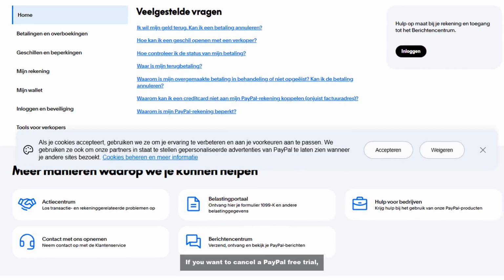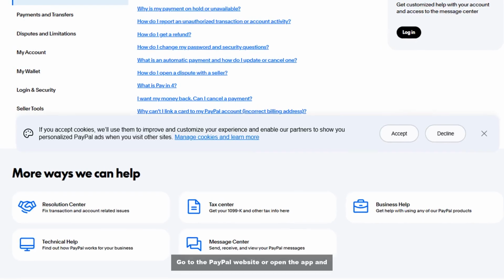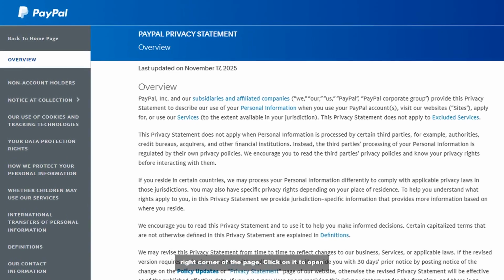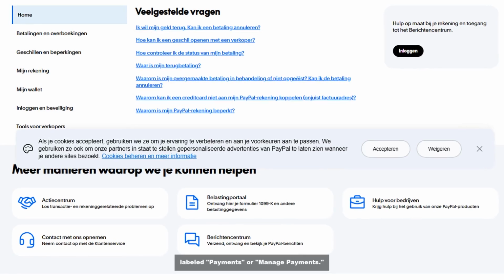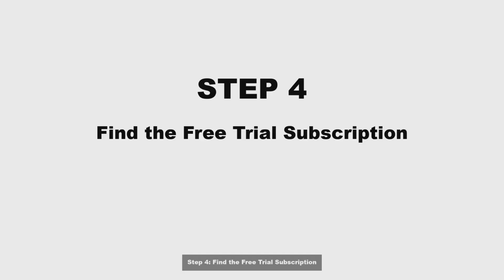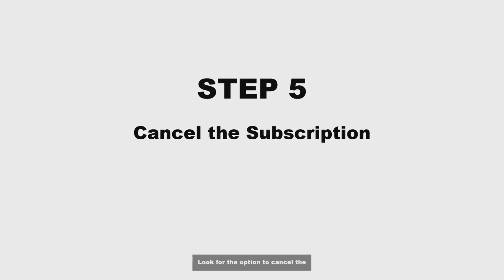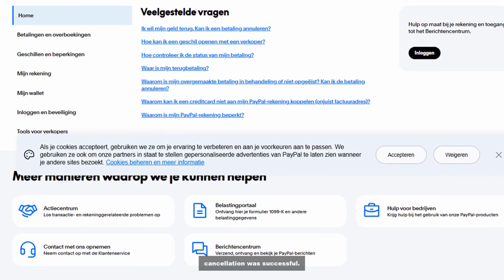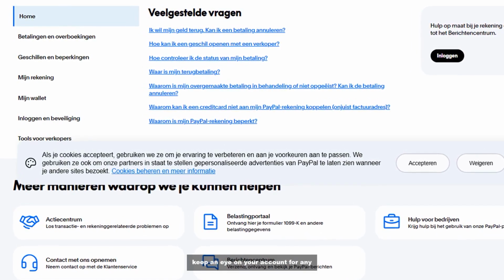How To Cancel PayPal Free Trial 2025 (2026)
In this video, we will guide you on how to cancel your PayPal free trial in 2025. If you're looking for step-by-step instructions or tips on managing your PayPal subscriptions, you've come to the right place.